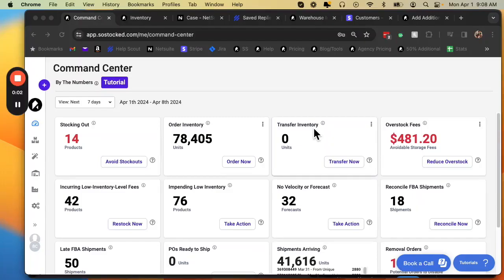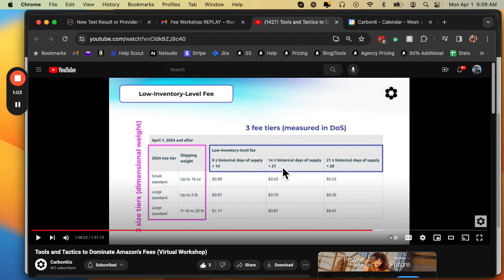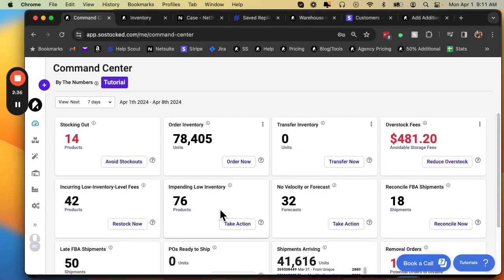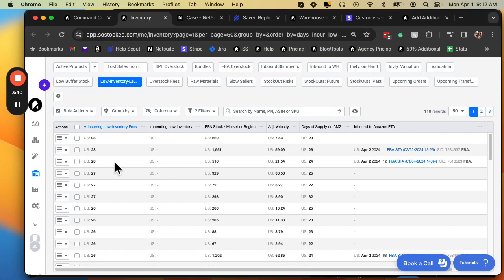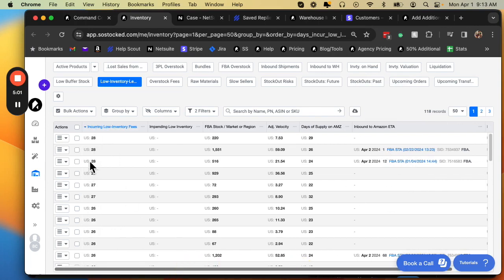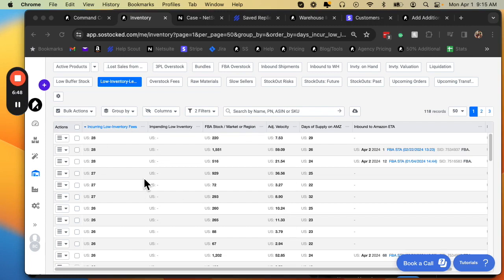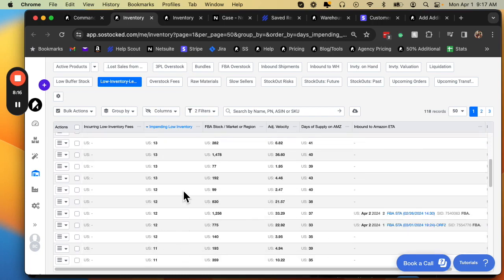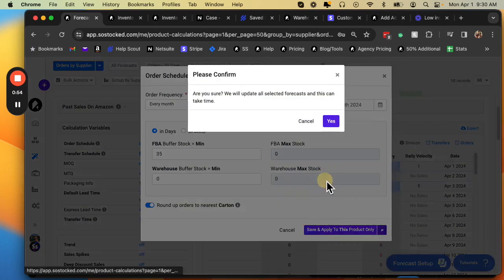Low Inventory Fees Dashboard - Tutorial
SoStocked.com